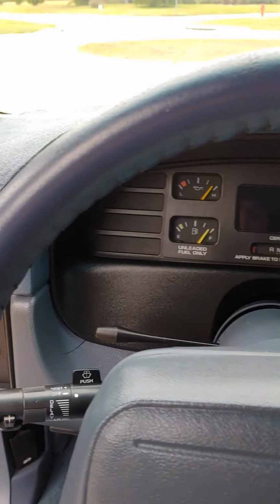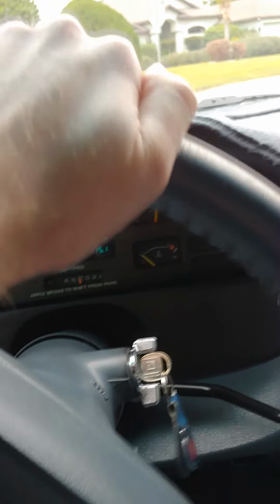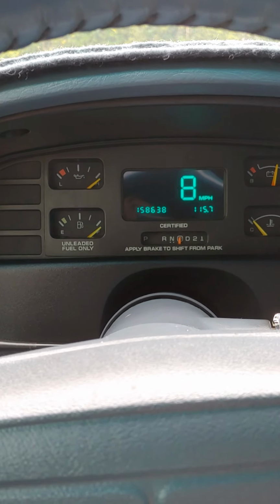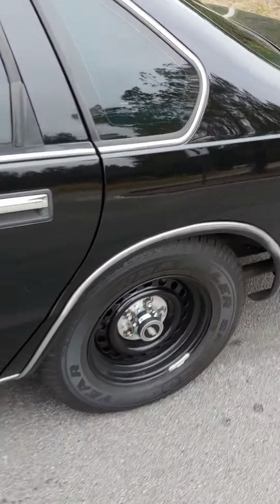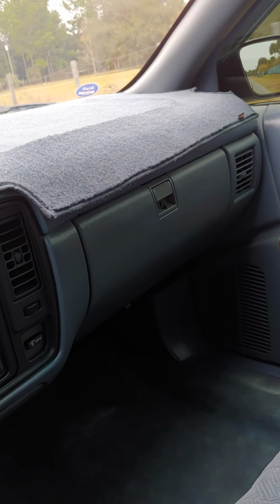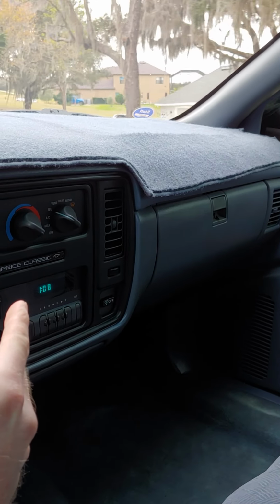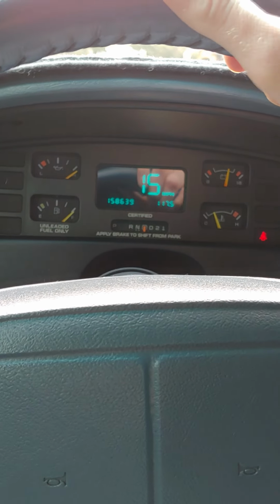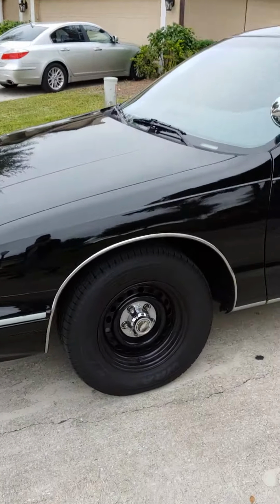Driving my 1996 Chevy Caprice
a quick video driving my caprice. sorry about the video size. its hard holding my phone sideways.